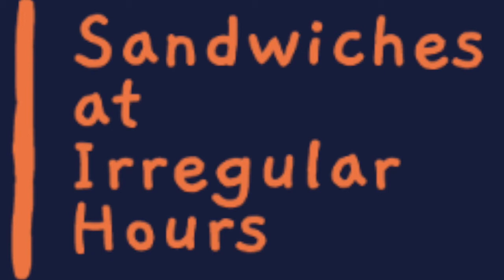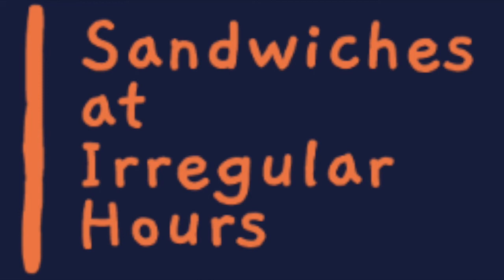From Hell (1999) by Alan Moore & Eddie Campbell: Part One (Chapters 1-4)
Join Steve, Chip, and Pam in the book club we’ve always wanted to be a part of...
We discuss From Hell (1999), the graphic novel telling of the story of Jack the Ripper,  written by Alan Moore with art from Eddie Campbell. This contains such rich storytelling and graphic imagery. We hope you enjoy it as much as most of us do...